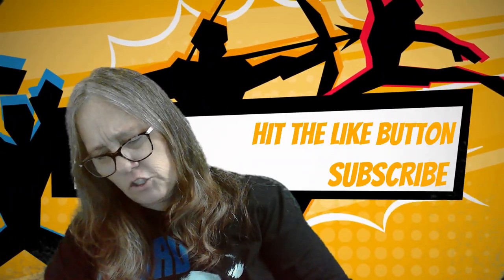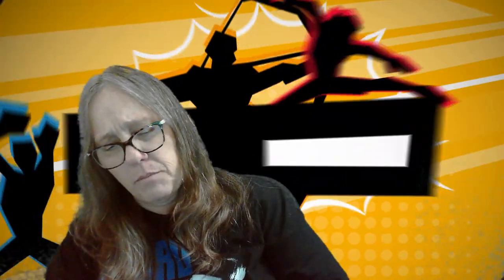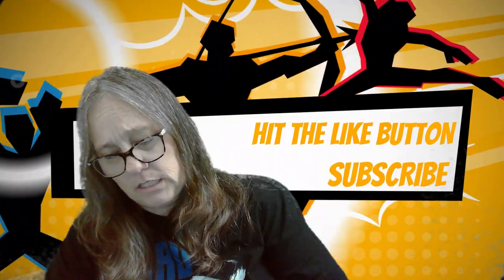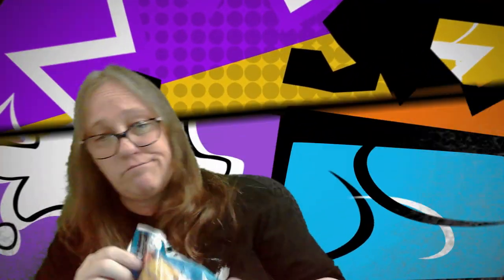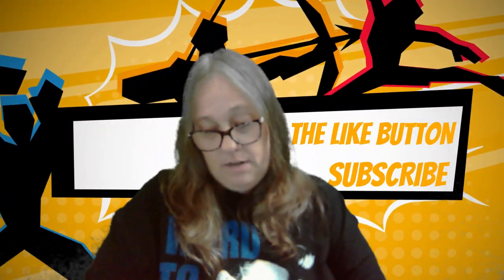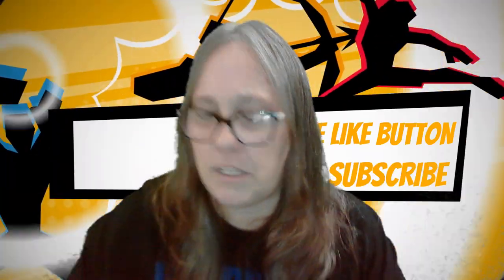MAMA J RIPS A $9 99 SUPER HERO MYSTERY BAG WITH $25 IN VALUE? WHAT DID WE GET